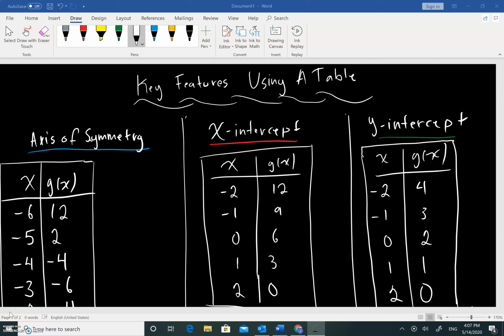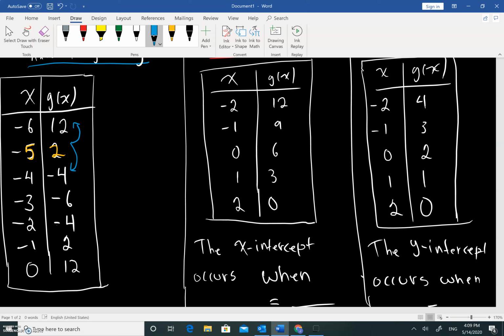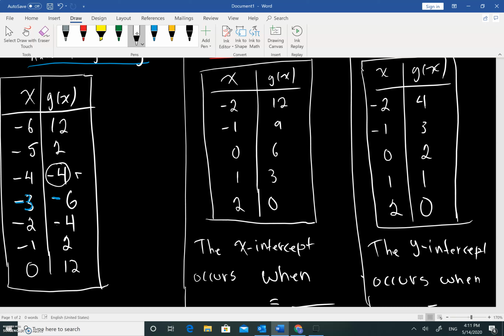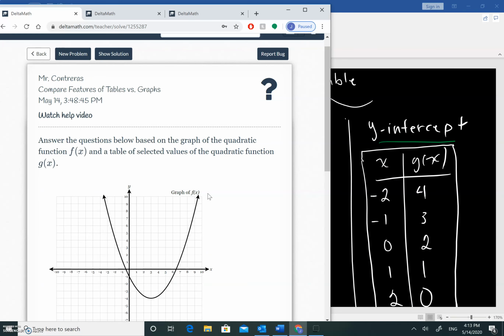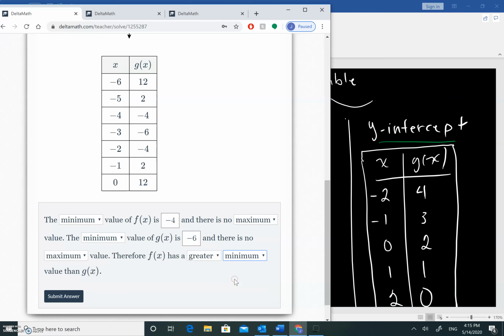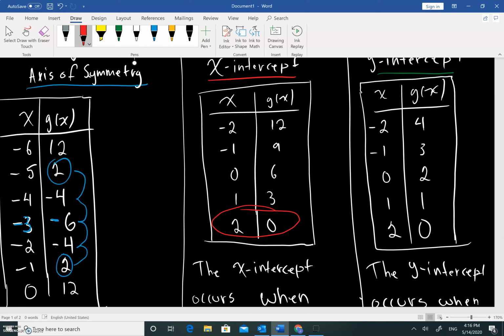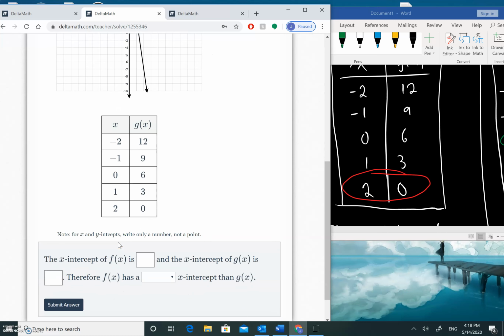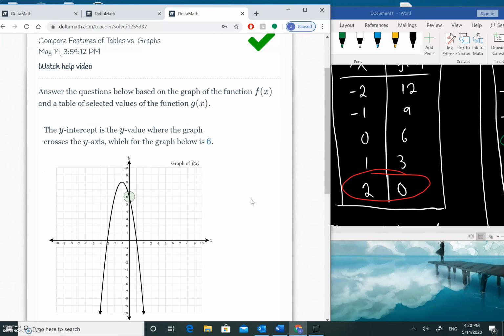Compare Features of Tables vs Graphs